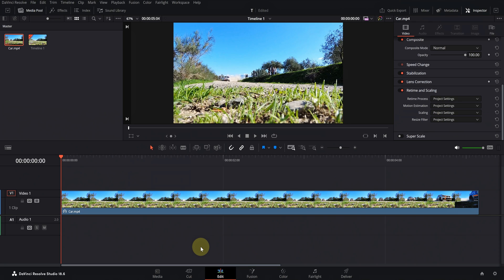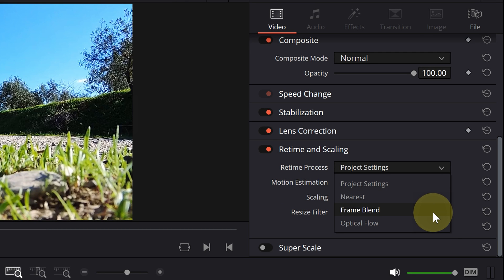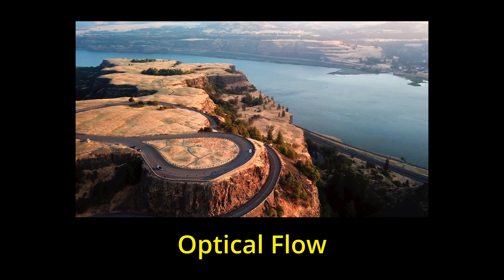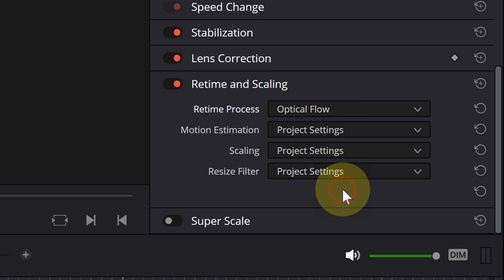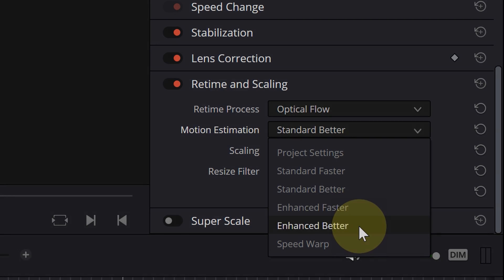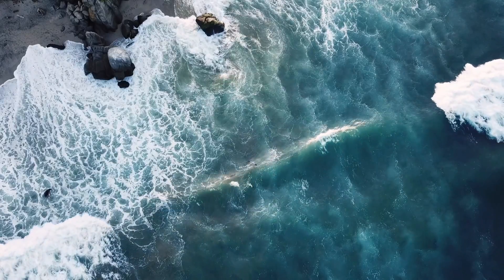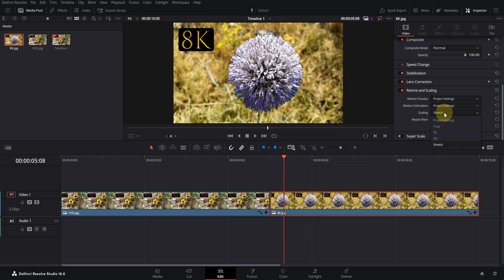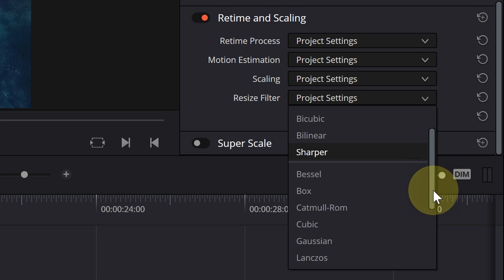Retime and Scaling All Modes Explanation & Comparison - DaVinci Resolve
in this video I explained and compared all the Retime and Scaling modes and settings .